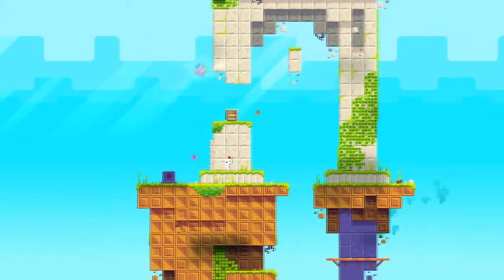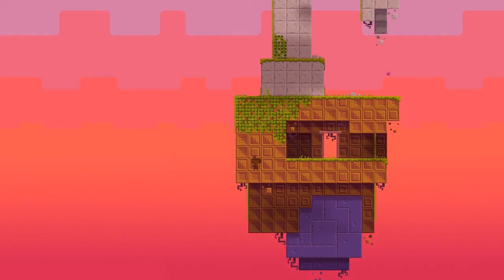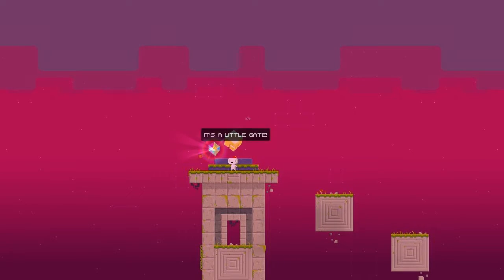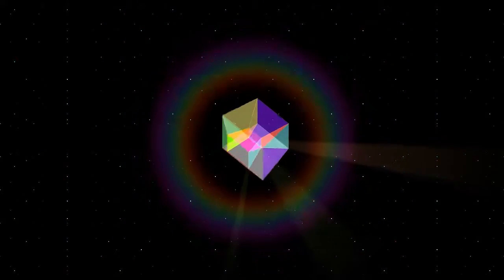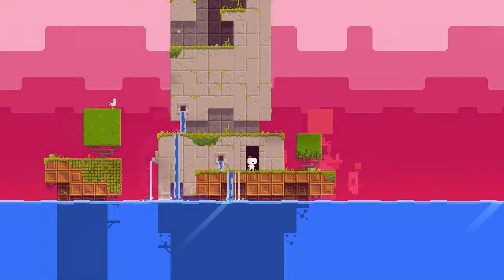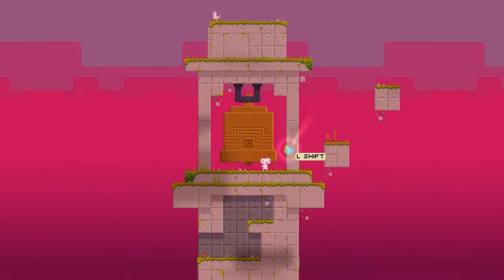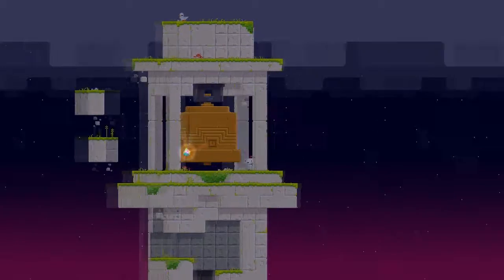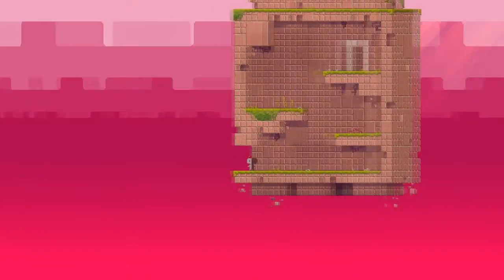DEEPER AND DEEPER WE GO! FEZ #006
So many puzzle pieces! So little understanding! Such bumbling!
Also, apologies for the echo-y voice. My new mic is very good, but it now pick up these things. I'll try to do something about that.

All sound effects not my own are and licensed through Creative Commons.